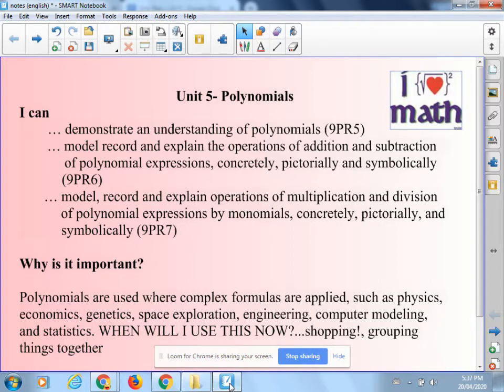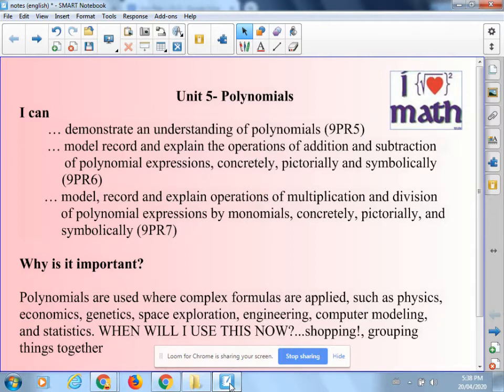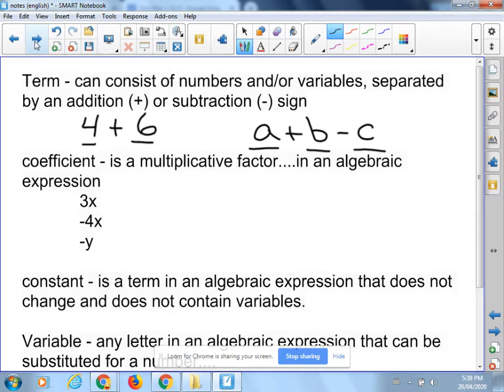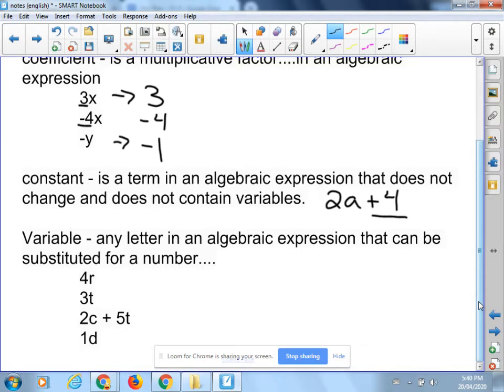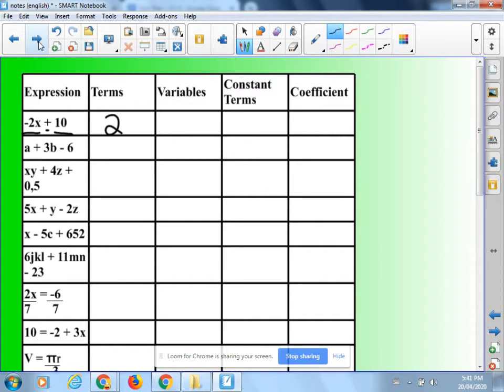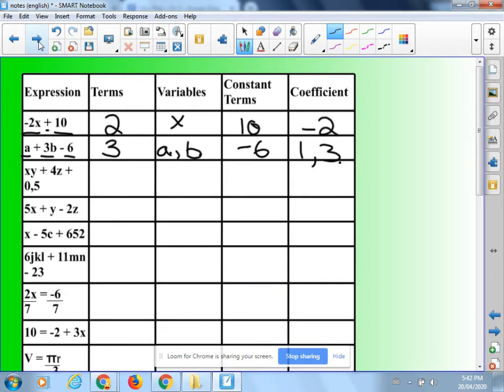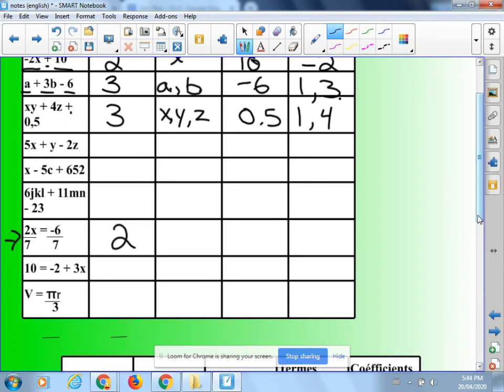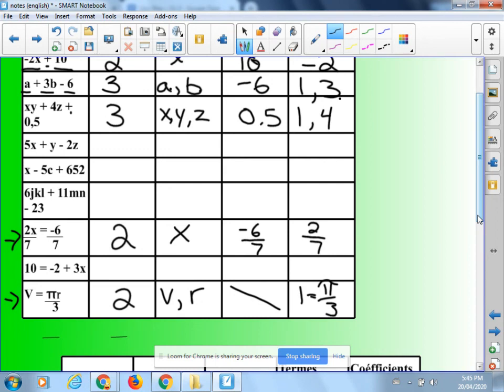Math 9- 5.1 lesson (part 1) (Pearson Math Makes Sense)